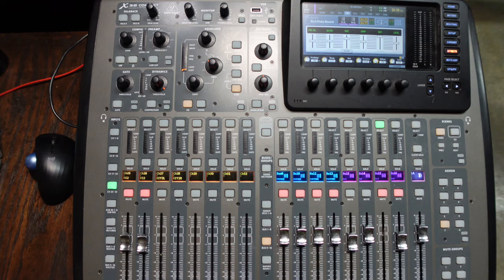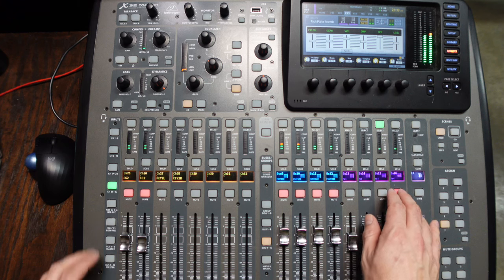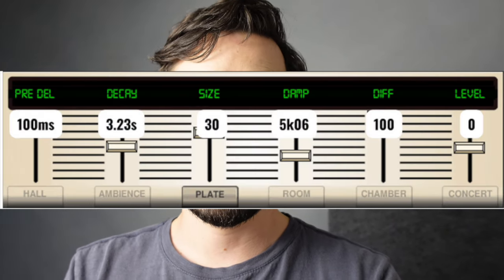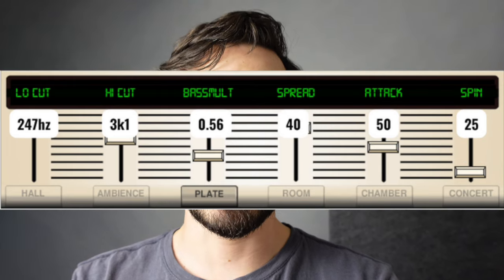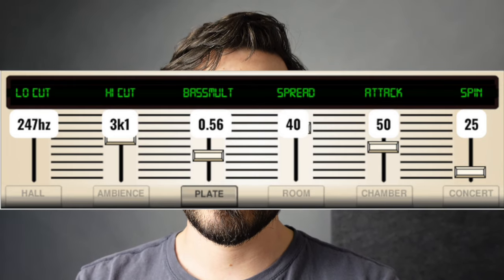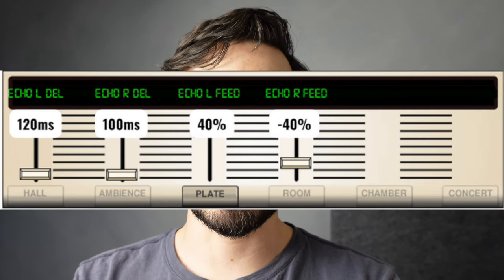ACOUSTIC GUITAR PLATE REVERB SETTINGS | BEHRINGER WING | X32/M32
DOWNLOAD MY EFFECTS LIBRARY FOR FREE!

Here's the stuff you actually need to know if you're new to church sound